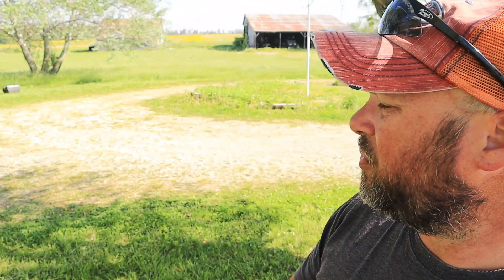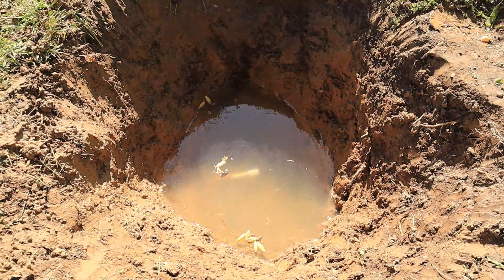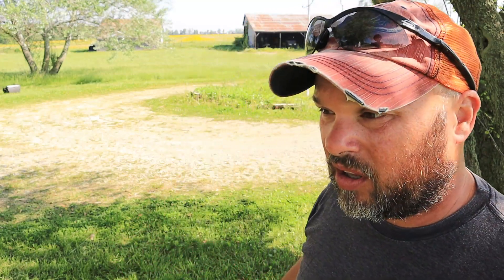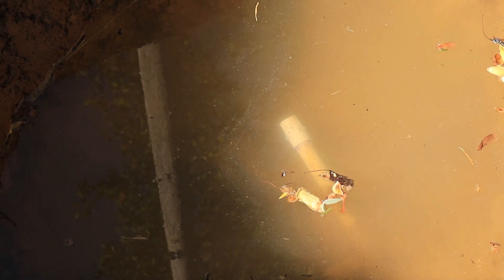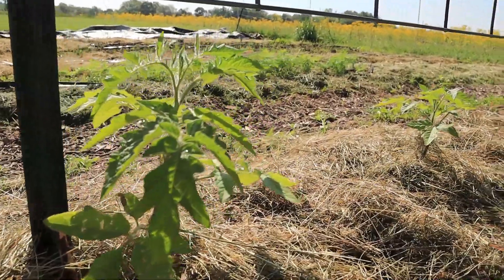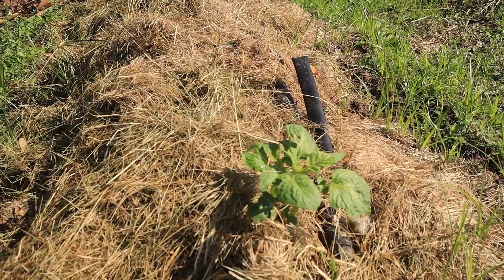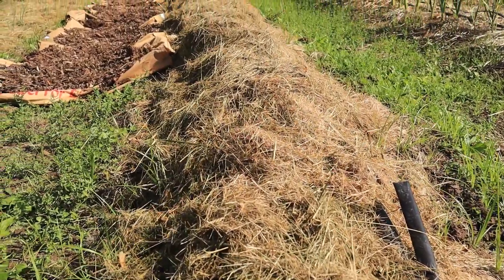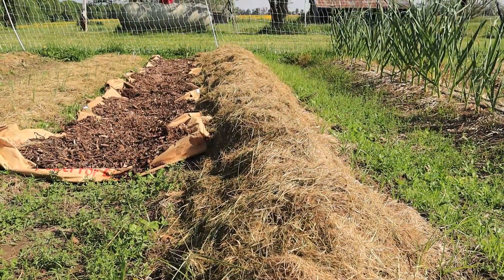Game Changer!!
Welcome... Today we go over A week's Worth of Projects and Getting Prepared For The Summer HEAT!!